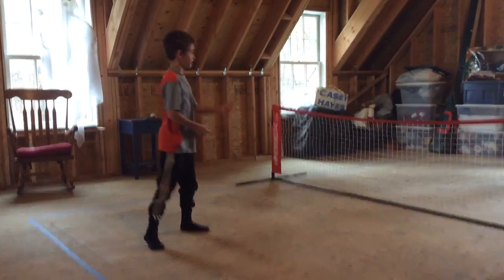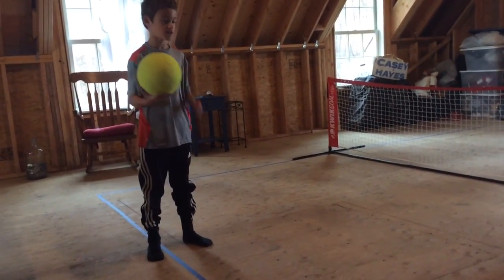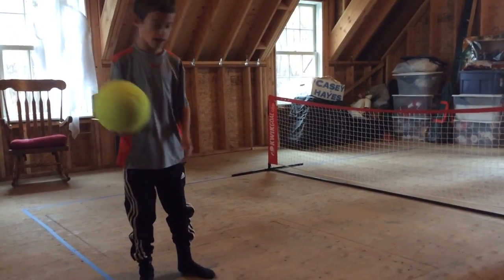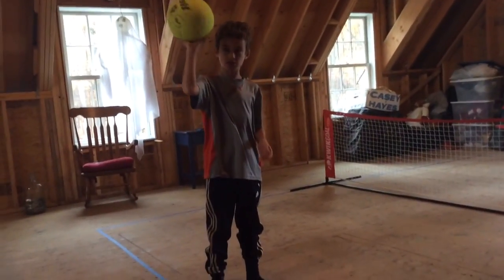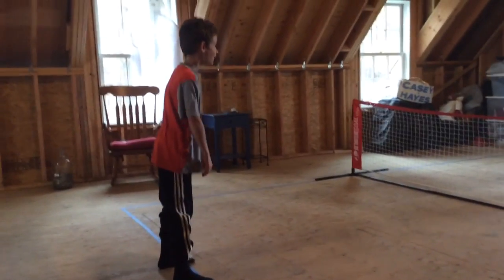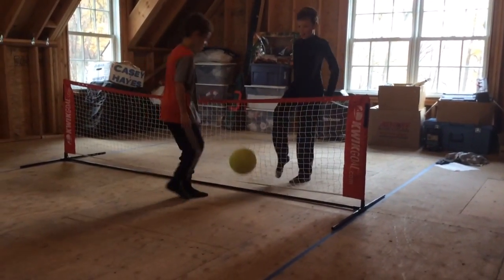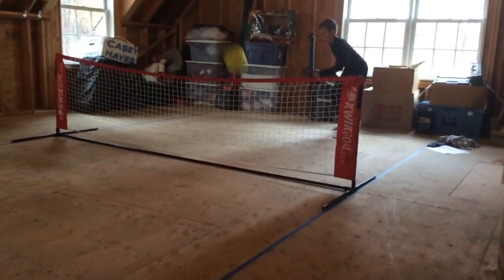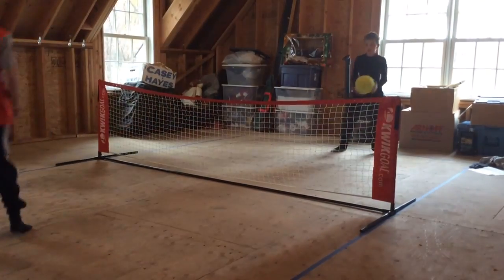Soccer volleyball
We made up soccer volleyball  and  you can try it to.